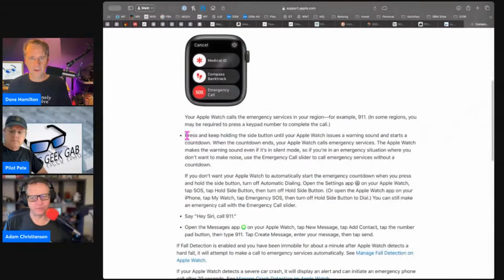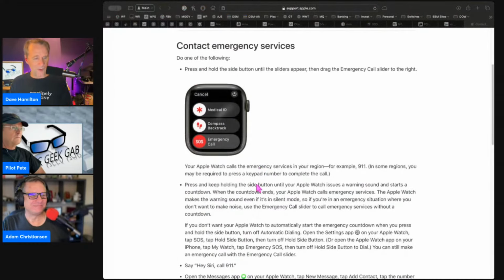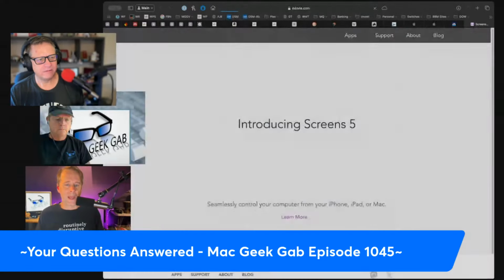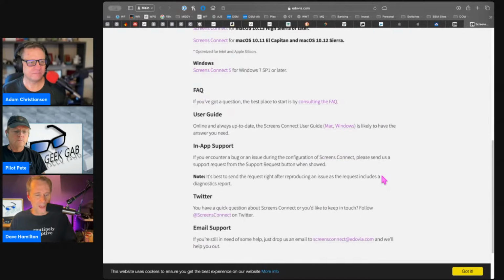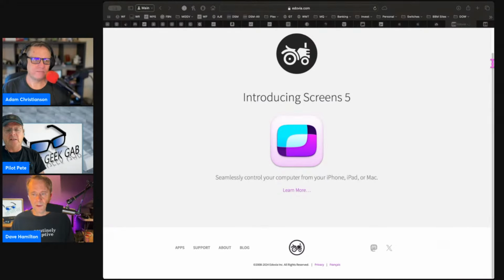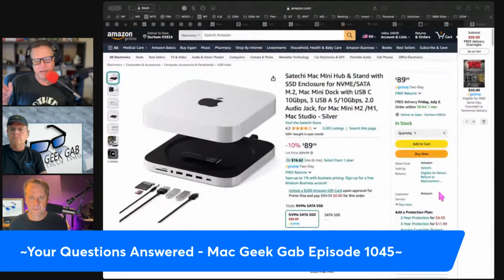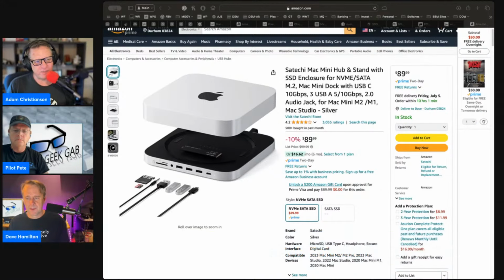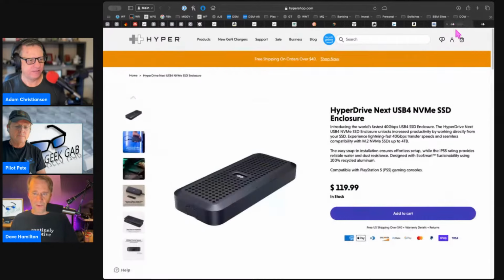The Fast and the Curious: Turbocharge Your Storage and RAM — Mac Geek Gab 1045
In this episode of Mac Geek Gab, you'll dive deep into the need for speed with answers to Carsten's question of NVMe Gen 5 versus Gen 4. You'll learn the differences between NVMe, M.2, and SATA, and get the lowdown on essential peripherals like the Satechi Mac mini-shaped USB hub, OWC ThunderBlade, HyperDrive Next Snap-On USB-C SSD Enclosure, and HyperDrive Next USB4 SSD Enclosure. With this knowledge, you can ensure your Mac setup runs at peak performance.

Terry's question about whether 8GB of RAM is enough for a new Mac sparks a thorough discussion on the intricacies of swap versus real RAM, especially in the context of Apple's Unified Memory architecture. Is more RAM always better, or does Apple's innovative approach change the game? You'll find out how to make the most of your Mac's memory without overspending. Stay informed and Don't Get Caught with insufficient RAM!

Starting the episode, you'll discover a range of handy Quick Tips to optimize your Apple experience. From Dustin's tip on printing a website in Reader Mode to Dom Bettinelli's reminder to re-enable iCloud Photos, these tips are packed with practical advice. Marty shares how to mirror your Apple Watch, while Mark M helps you identify Apple Silicon vs. Intel from just the keyboard. Gary warns about battery drain issues linked to the 1969 date, and there's a crucial reminder to be aware of your VPN kill switch. Tony's advice on enabling Apple Watch Water Lock to avoid errant taps and the emergency trigger function adds another layer of utility.

These quick tips ensure you stay ahead of potential pitfalls and Don't Get Caught off guard. Press play...and enjoy!

00:00:00 Mac Geek Gab 1045 for Monday, July 8th, 2024
July 8th: National Video Game Day

Quick Tips
00:00:01 Dustin-QT-Printing a Website in Reader Mode
00:02:04 Dom Bettinelli-QT-Don't Forget to re-enable iCloud Photos
00:07:20 Marty-QT-Apple Watch Mirroring
00:11:09 Mark M-QT-Identify Apple Silicon vs. Intel just from keyboard
00:14:13 Gary-QT-Beware battery drain and the 1969 date issue
00:19:49 Be Aware of Your VPN Kill Switch
00:26:15 Tony-QT-Enable Apple Watch Water Lock to Keep Errant Taps from Disturbing your Workouts
00:28:51 Press and Hold Side Button on Apple Watch to Trigger an Emergency

00:31:04 SPONSOR: BBEdit, the power tool for text from Bare Bones Software; now with integrated Notebooks and extended language support.

00:32:41 Scott-Remote Mac Question
Setup Apple Remote Desktop
Apple’s TCP and UDP Ports
Remote Access to Unmanned Mac
Jump Desktop ($15)
LogMeIn
Screens and Screens Connect
AnyDesk
00:44:56 David-Should I leave apps running all the time?
Marco Arment’s Quitter
00:51:35 Carsten-The Need for Speed
Difference between NVMe Gen 5 vs Gen 4
NVMe vs. M.2 vs. SATA
Satechi Mac mini-shaped USB hub
OWC ThunderBlade
HyperDrive Next Snap-On USB-C SSD Enclosure
HyperDrive Next USB4 SSD Enclosure
01:04:16 Terry-Is 8GB Enough for a new Mac?
Swap vs. Real Ram…does it matter with Apple’s Unified Memory? Maybe not

01:18:02 MGG 1045 Outtro

Want to create live streams like this? Check out StreamYard and you can share referral credit with MGG!